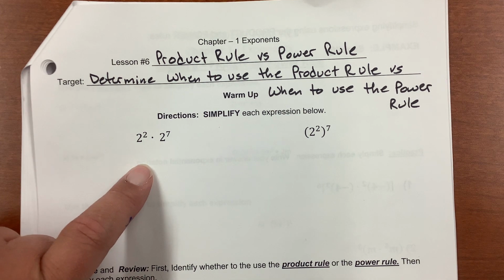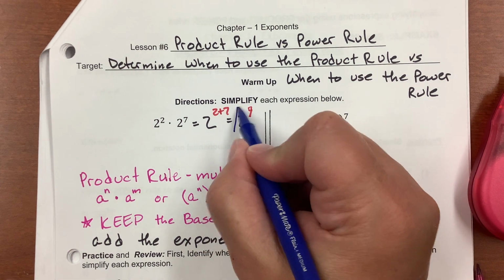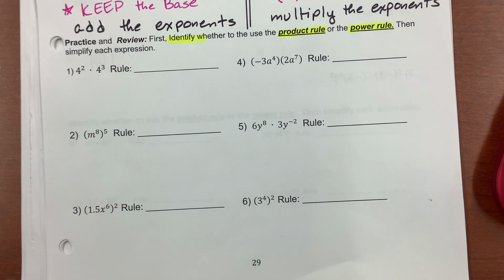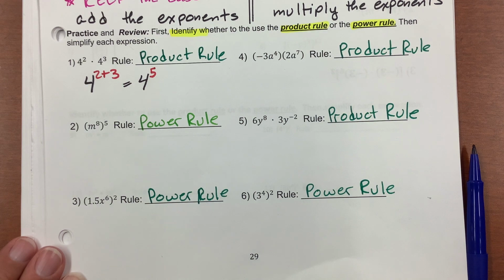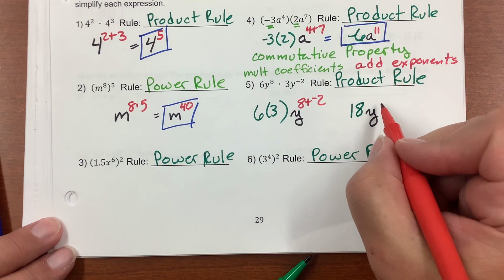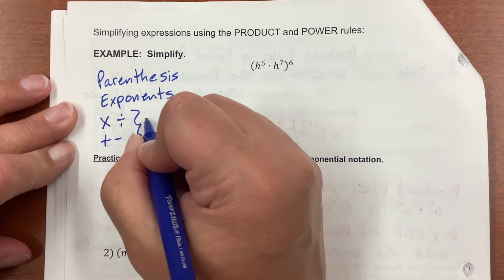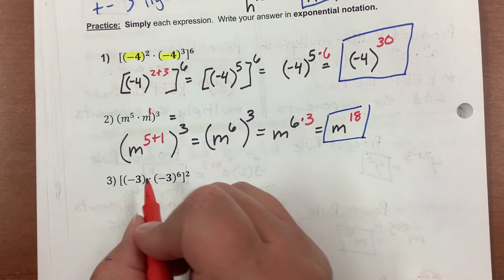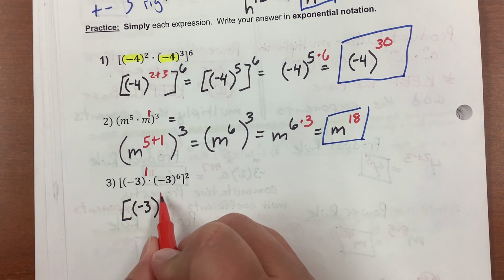U1 L6 Power Rule vs Product Rule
Learn when to use the Product Rule and when to use the Power Rule and what to do when one expressions needs both rules